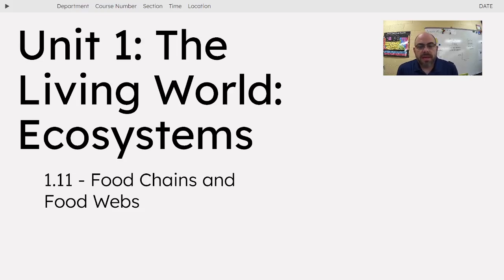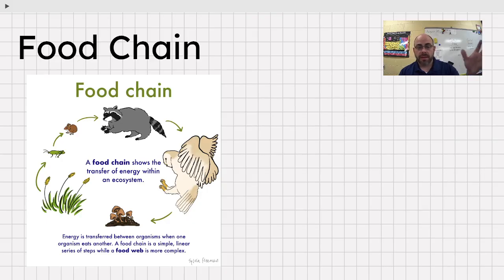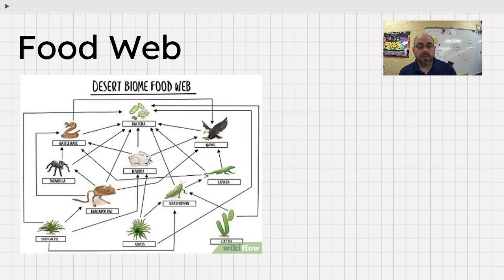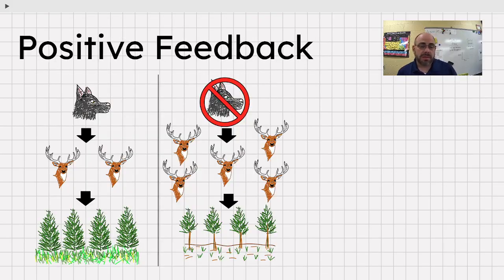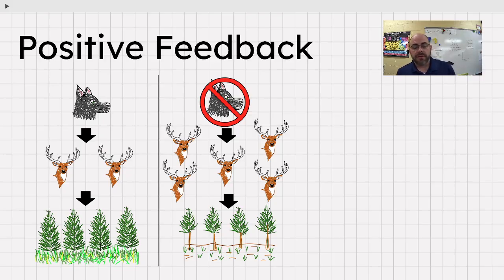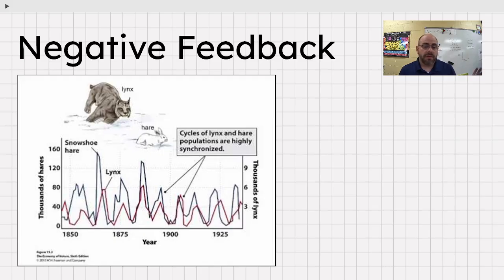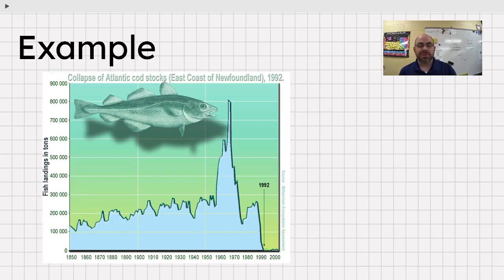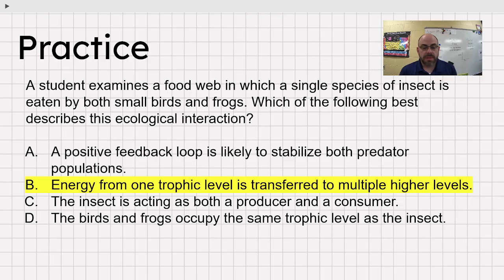AP Environmental Science Unit 1 - Topic 1.11 – Food Chains and Food Webs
In this video on Topic 1.11 of AP Environmental Science, we explore food chains, food webs, and trophic levels. Understand how energy and nutrients flow through interconnected feeding relationships, and how changes to one species can ripple through an entire ecosystem.